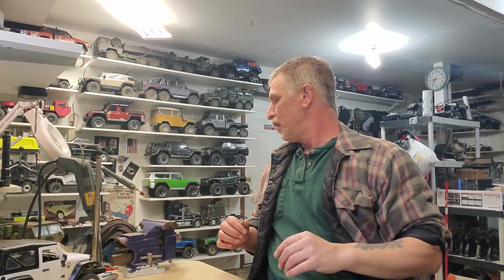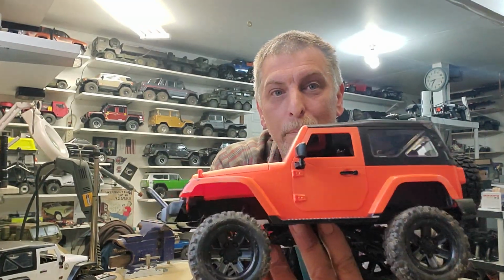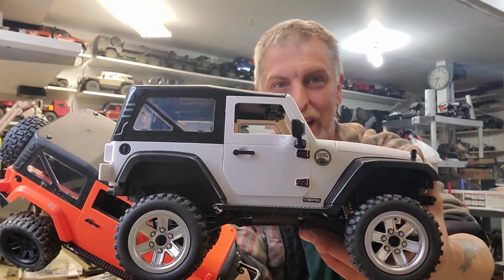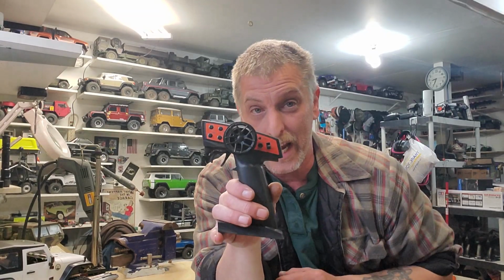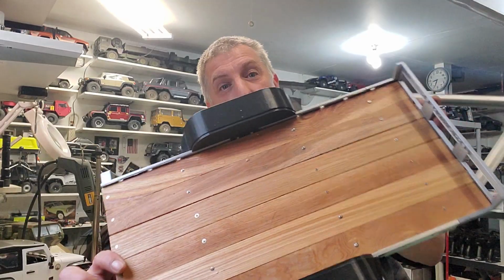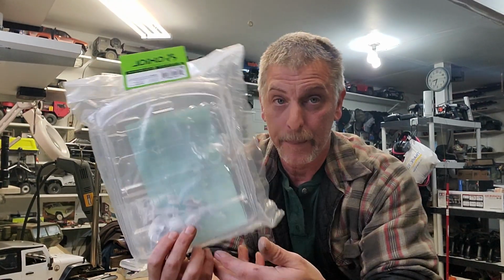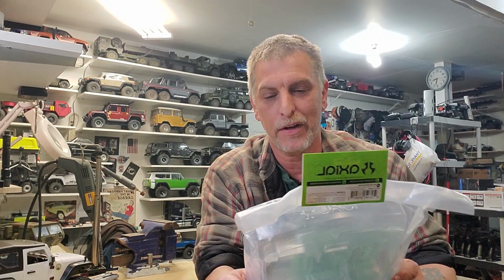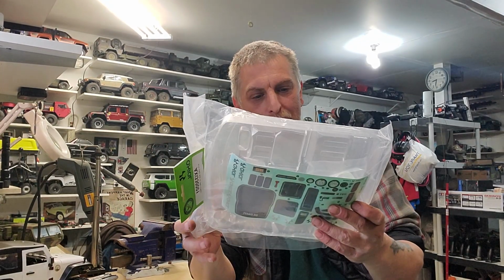Let it fly on Friday's! 30apr21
another week in the can!!